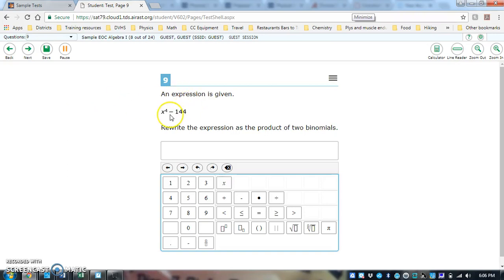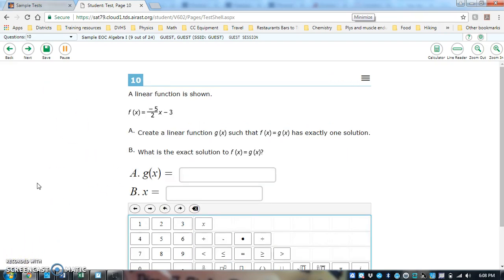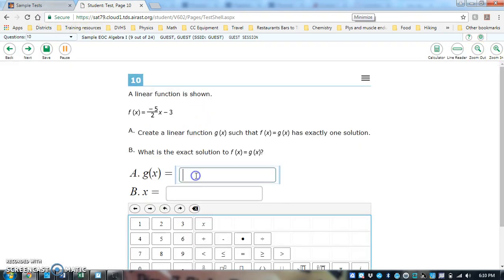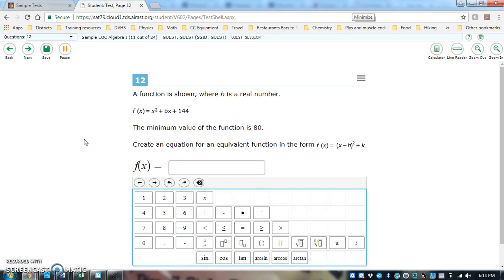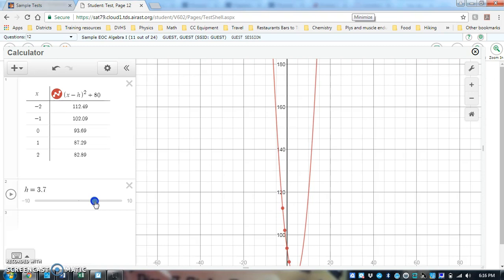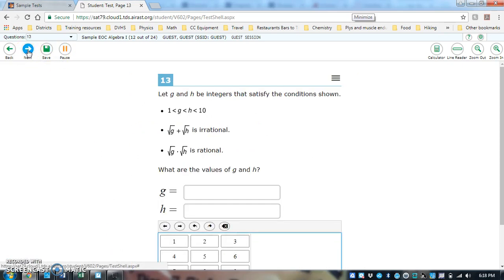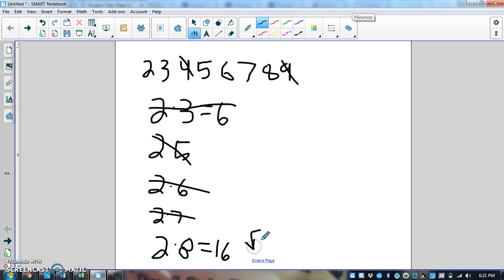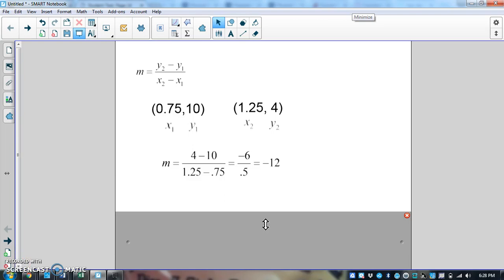AZ Merit Sample Test 9 14